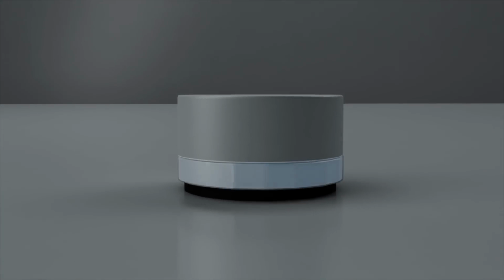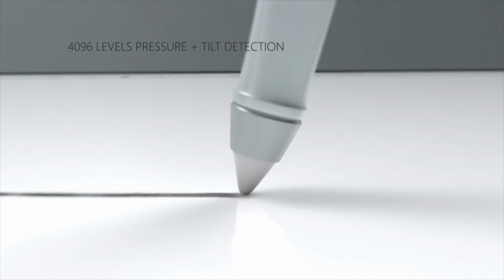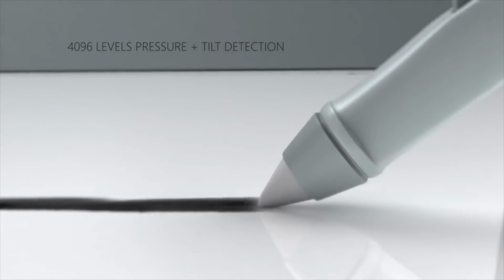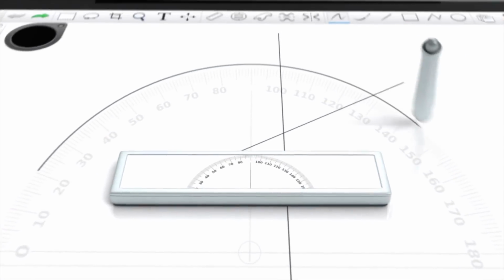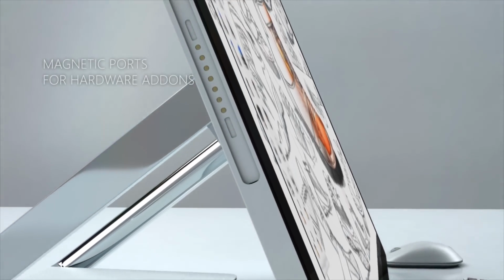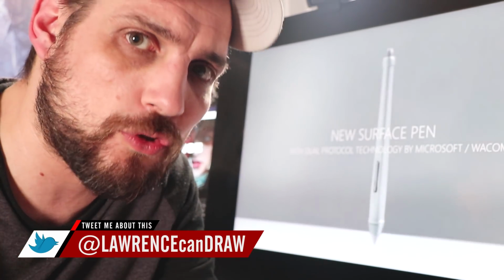Surface Studio 2 - 2018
Is the Microsoft Surface Studio 2 coming soon as we predict? What will it be? Will they give us all the goodies we asked for in our cool mock up last year? I think we're close to finding out!! Microsoft have been talking about the Surface Studio a lot recently but is it just a sales tactic or are they getting us ready for the Surface Studio update? Let me know your thoughts on what you hope & expect to see in both the design and specs!

Until next time, keep on painting!
Lawrence.

To view my portfolio and keep up to date with all of my latest goings on, make sure to pop over and say Hi at which ever social media hub is closest to your heart!